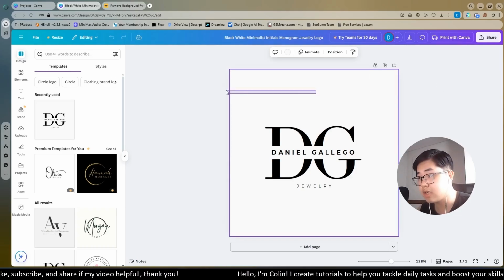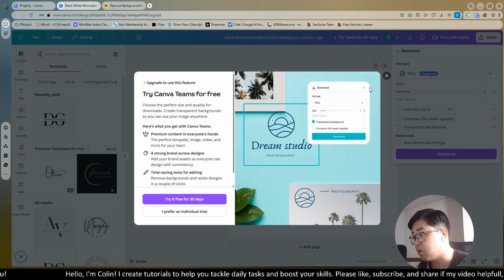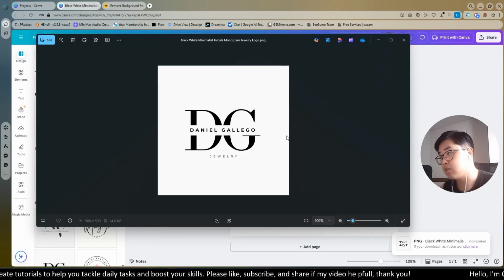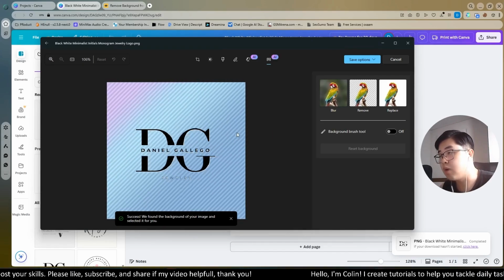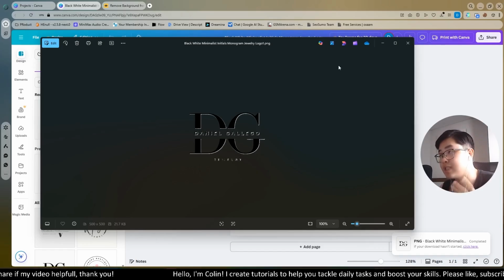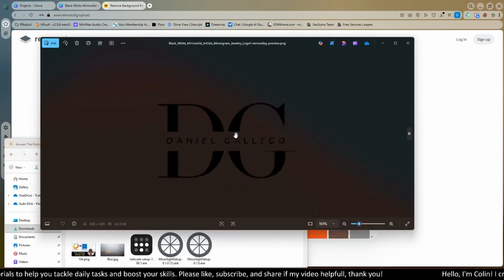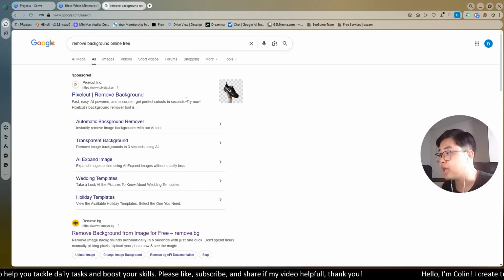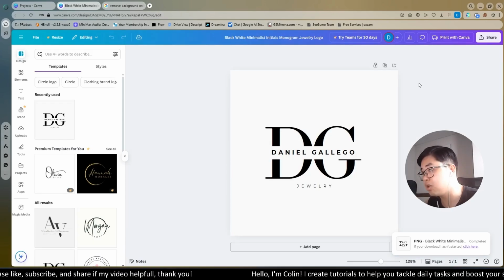How to make Canva background transparent on FREE account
In this tutorial, you will learn how to make a Canva background transparent on a FREE account without requiring an upgrade to Pro. We break down the exact steps and techniques you need to quickly and easiy
How to make a Canva background transparent on a FREE account is one of the most common questions for new graphic designers and content creators. In this step-by-step blueprint, we outline the precise method for achieving a transparent background without requiring a paid subscription, unlike the standard Canva Pro feature. We dive into alternative techniques for background removal using only Canva's free features.